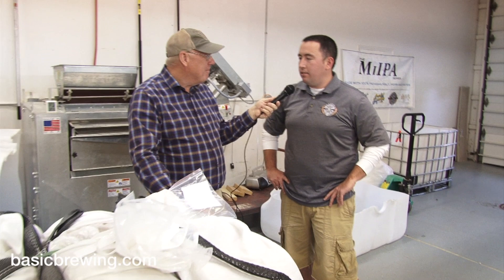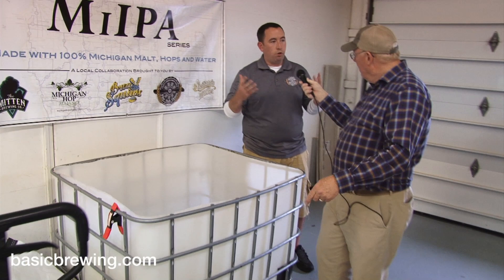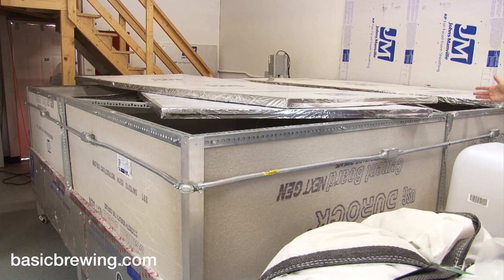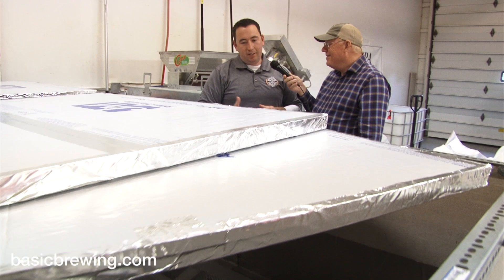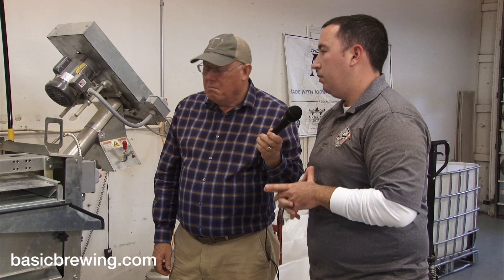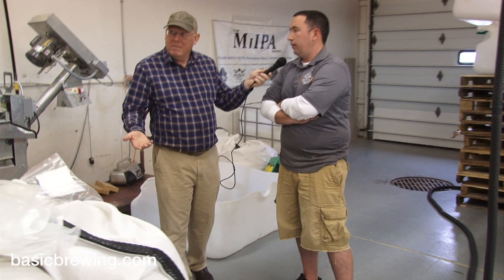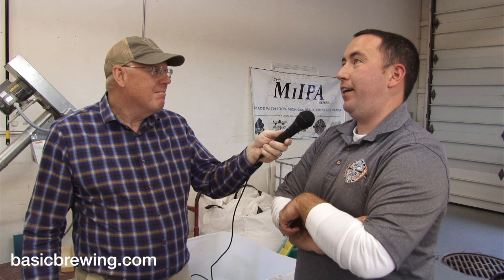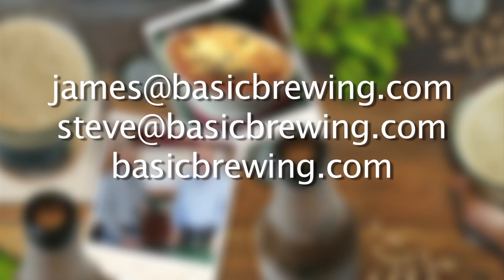Pilot Malt House - Basic Brewing Video - July 21, 2014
Craft malting is on the rise. We visit a new craft maltster near Grand Rapids, Michigan, that uses very low-tech methods as a way to get into the business.